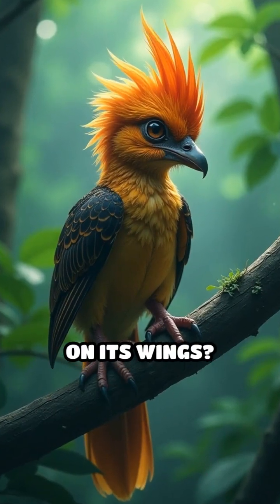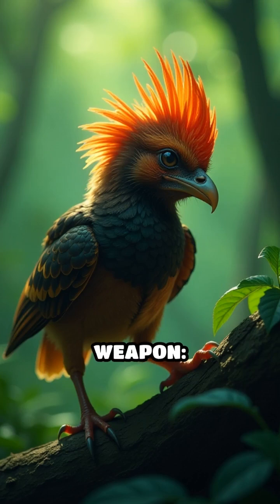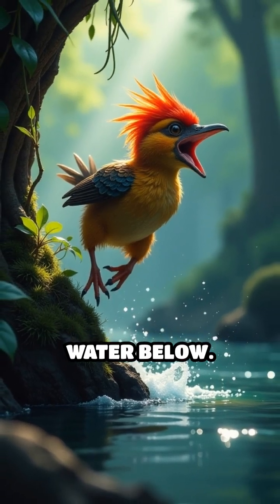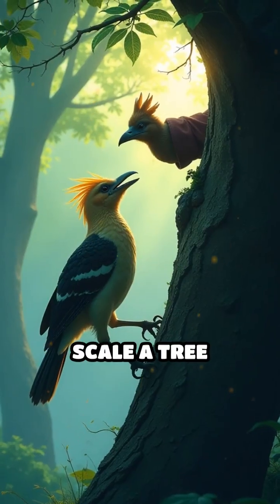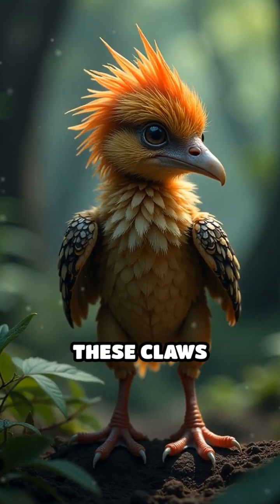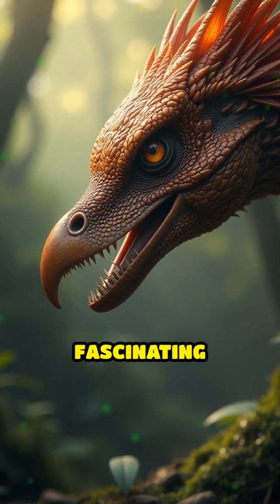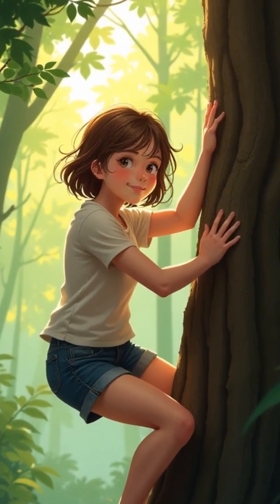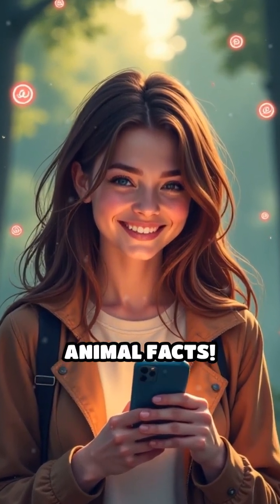Hoatzin Chick: The Dinosaur Bird Climber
Did you know the Hoatzin chick has claws on its wings? Discover this wild jungle secret!